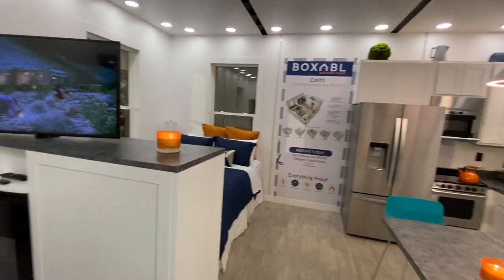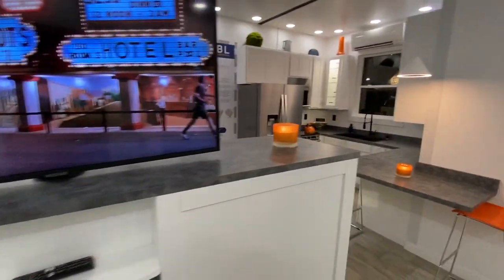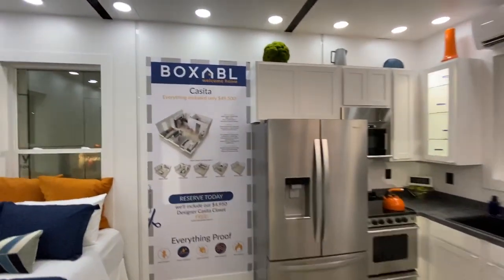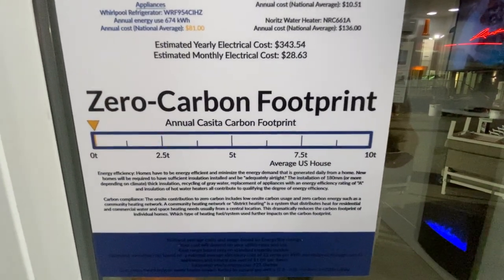Casita Tour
AN OFFERING STATEMENT REGARDING THIS OFFERING HAS BEEN FILED WITH THE SEC AND IS AVAILABLE HERE:

NO MONEY OR OTHER CONSIDERATION IS BEING SOLICITED, AND IF SENT IN RESPONSE, WILL NOT BE ACCEPTED.

NO OFFER TO BUY THE SECURITIES CAN BE ACCEPTED AND NO PART OF THE PURCHASE PRICE CAN BE RECEIVED UNTIL THE OFFERING STATEMENT FILED BY THE COMPANY WITH THE SEC HAS BEEN QUALIFIED BY THE SEC. ANY SUCH OFFER MAY BE WITHDRAWN OR REVOKED, WITHOUT OBLIGATION OR COMMITMENT OF ANY KIND, AT ANY TIME BEFORE NOTICE OF ACCEPTANCE GIVEN AFTER THE DATE OF QUALIFICATION.

AN INDICATION OF INTEREST INVOLVES NO OBLIGATION OR COMMITMENT OF ANY KIND.